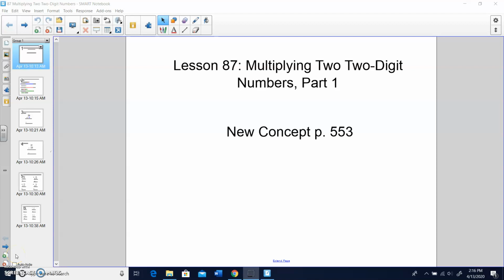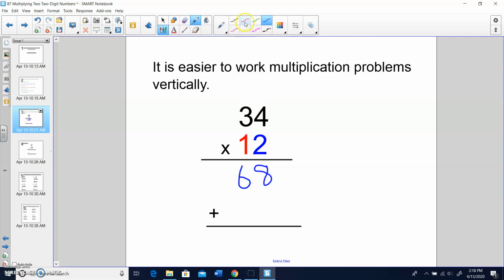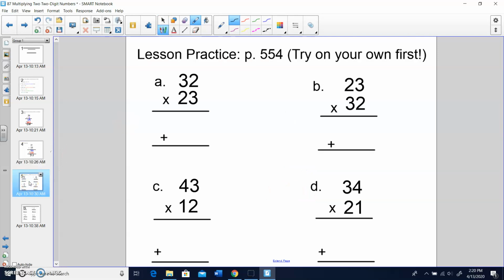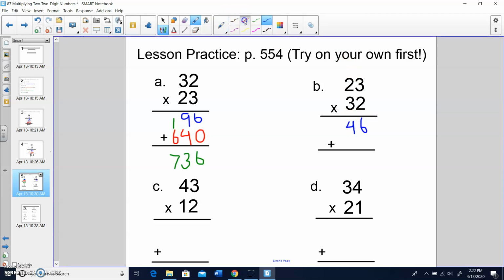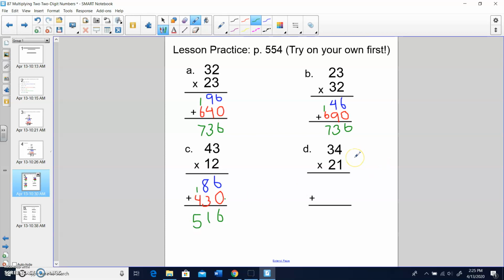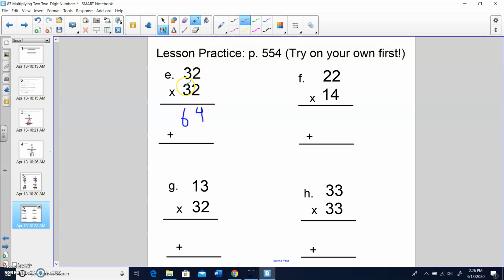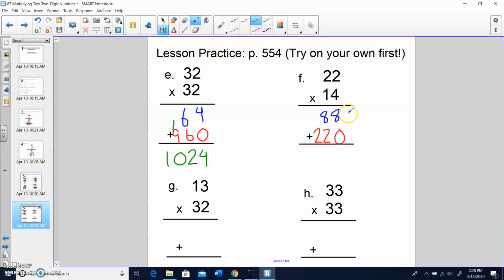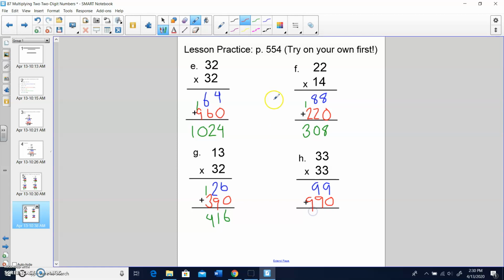Gapinski/Eckroth Math 87